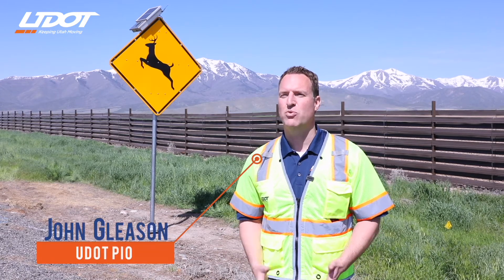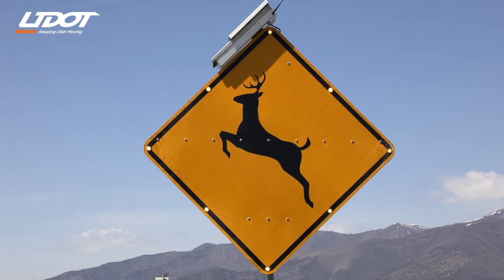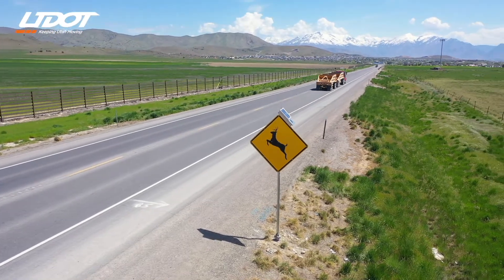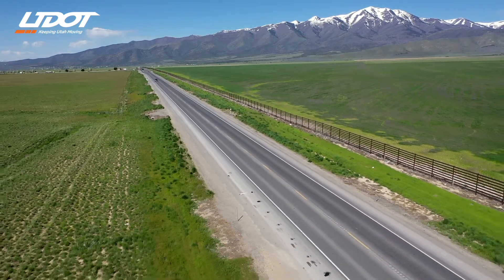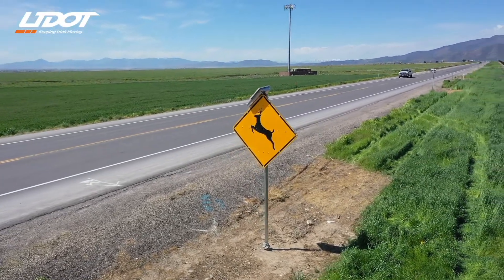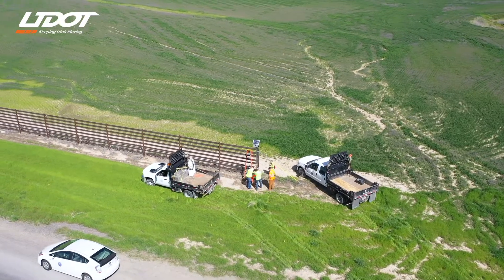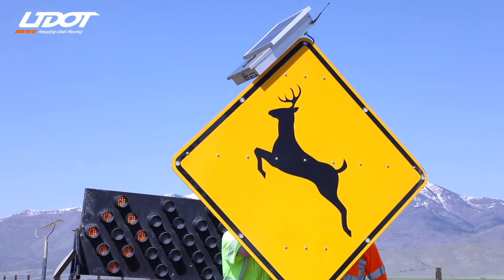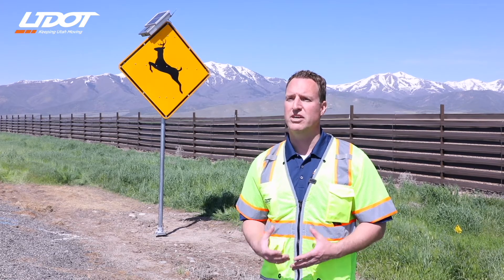UDOT Installs New Radar-Equipped Wildlife Crossing Signs to Reduce Deer Collisions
The Utah Department of Transportation (UDOT) is installing new radar-equipped wildlife crossing signs along S.R. 73 in Eagle Mountain to make the highway safer for both drivers and animals. These signs are being placed in a one-mile section of the highway that has seen nearly 100 deer-related collisions in the past four years.

This is the first time UDOT has used radar-equipped signs to reduce wildlife collisions. The signs are equipped with LEDs that flash when deer are detected in the area.

Leslie Beck, UDOT’s Saratoga Springs maintenance station supervisor, saw radar-equipped signs for other applications at UDOT’s annual conference and thought that wildlife detection would be a good use for this technology. The manufacturer worked with UDOT to develop this new type of sign, which will be tested in this location and potentially installed in other areas.